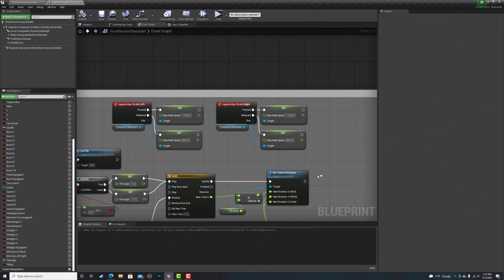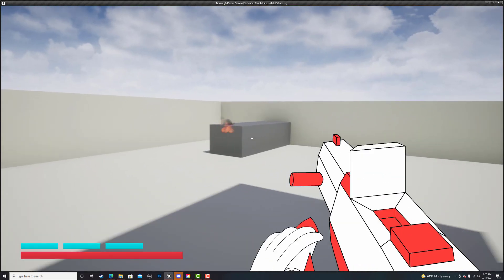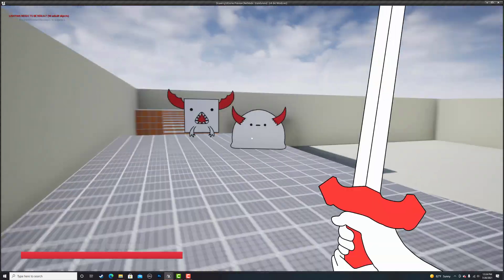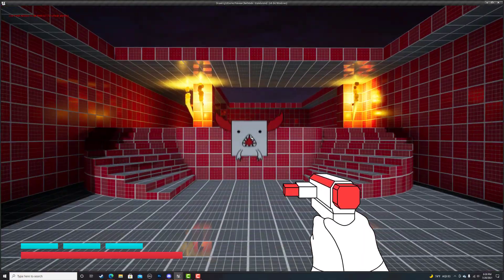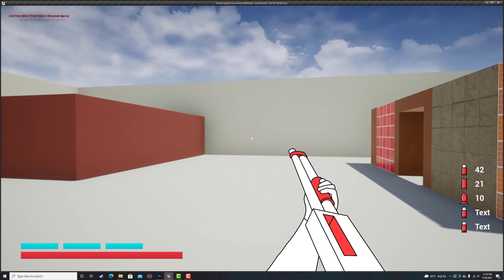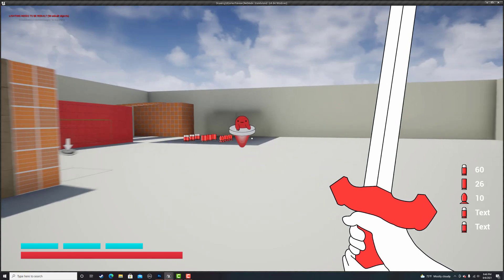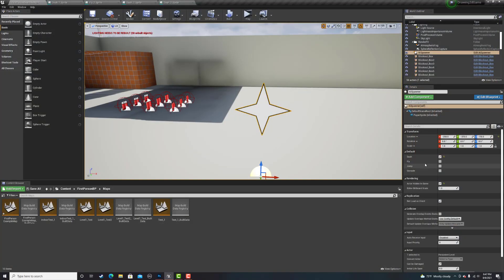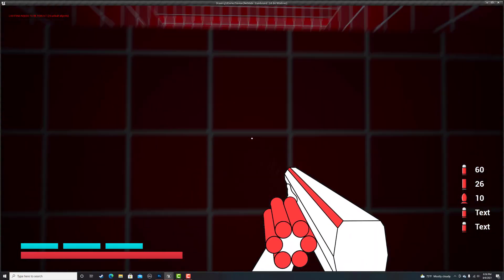Making an Indie FPS Game - Devlog 5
Here is my 5th devlog about the indie fps game I am making in Unreal Engine 4.